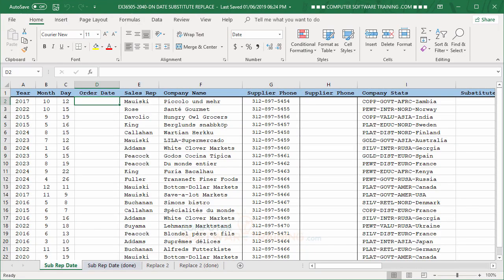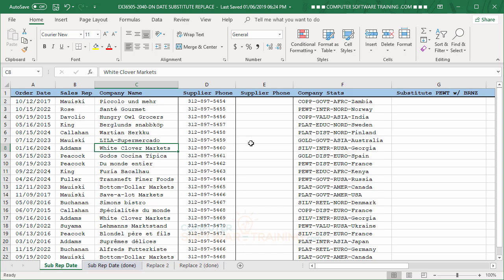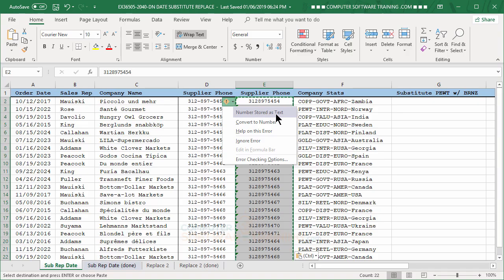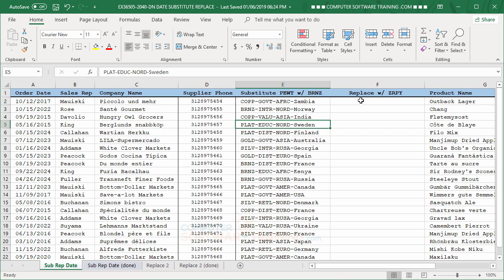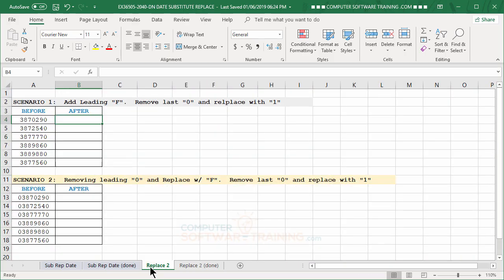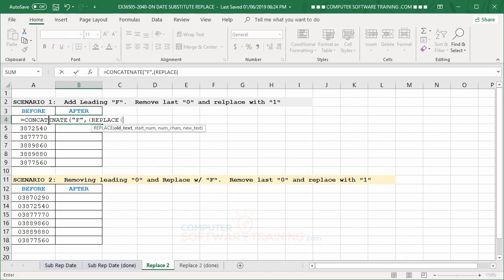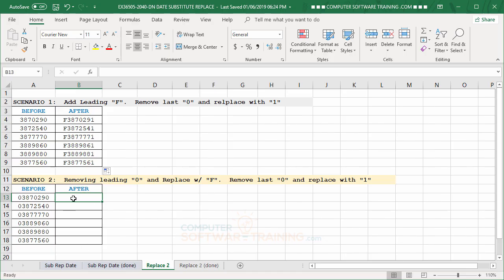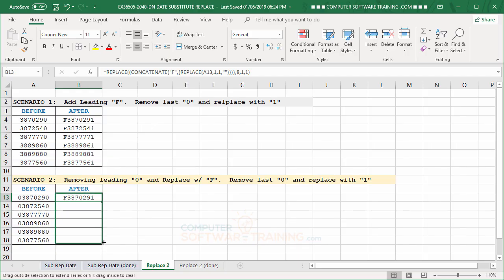EX-05-22 — Clean and Convert with DATE, SUBSTITUTE & REPLACE Functions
In this lesson, we tackle one of the most frustrating issues in Excel: inconsistent or broken date values—especially those imported from external systems or messy exports. At the center of the fix is the DATE function, which lets you assemble valid dates from separate year, month, and day values. But what really makes this video shine is the introduction of two underrated Excel functions: SUBSTITUTE and REPLACE. These two tools give you powerful control over text transformations—fixing spacing, symbols, formats, and fragmented strings before passing clean data into your formulas. SUBSTITUTE lets you surgically replace specific values (e.g., dashes to slashes, commas to dots, or misspelled month names), while REPLACE works more like a scalpel, letting you target character positions with precision—ideal for fixed-width formatting or numeric cleanups. These functions are essential when you need to prep raw text for conversion into valid dates or structured categories. You’ll walk through examples where dates arrive in unconventional formats and see how to use SUBSTITUTE and REPLACE to reshape them into something Excel can understand. This is real-world spreadsheet surgery for professionals working with exports from CRMs, databases, PDFs, or legacy tools. It also reinforces how basic Excel functions are often used together to bridge the gap between raw data and usable logic. And once clean, passing these results into the DATE function creates fully functional values Excel can sort, filter, and calculate with. As your models grow more complex, you’ll also see how MS Excel functions like these lay the groundwork for nested and advanced Excel functions tied to dynamic form handling or ETL-style work inside Excel. By the end, you’ll see how Excel functions and formulas like SUBSTITUTE and REPLACE can completely transform malformed strings into clean, actionable values—with zero manual editing.
📊 Explore Our Complete Excel Course Lineup